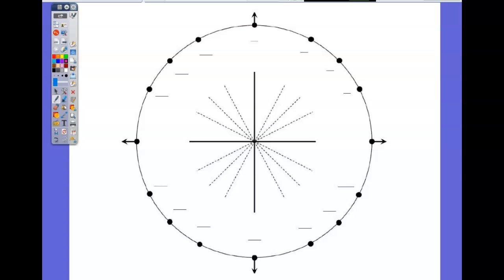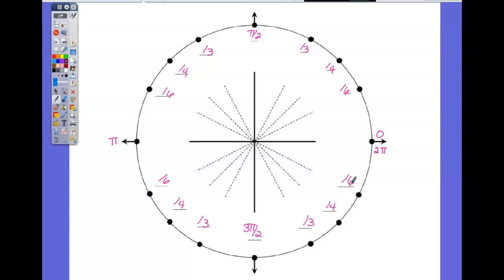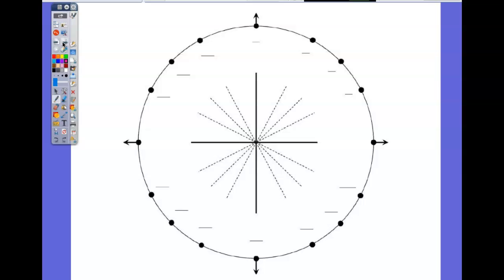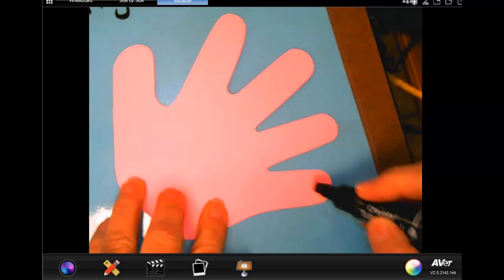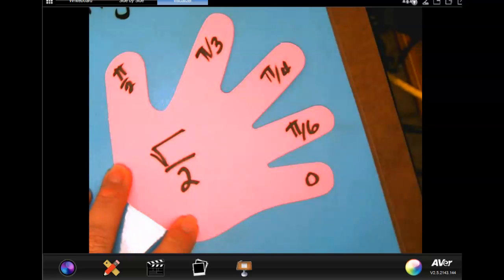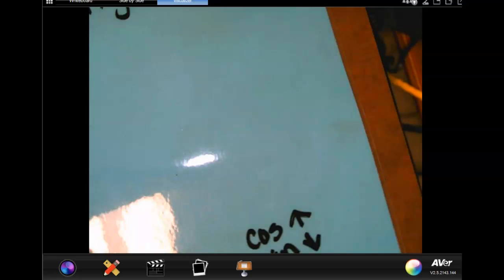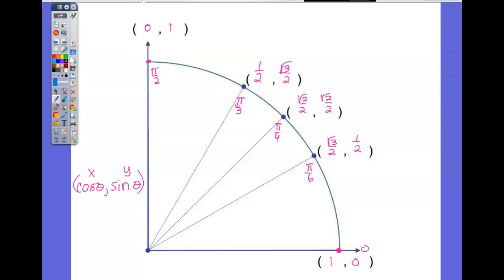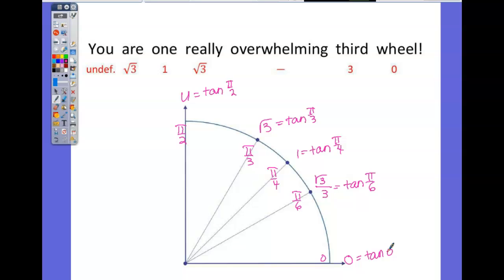Precal 20-21 Quad I Unit Circle